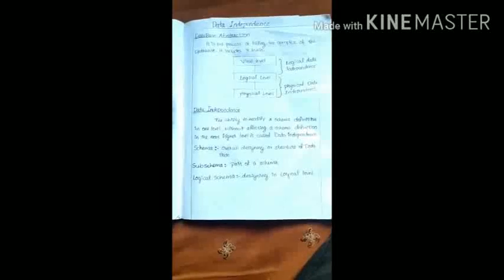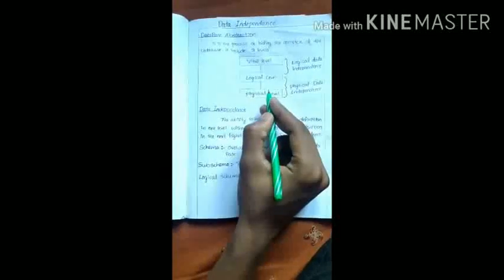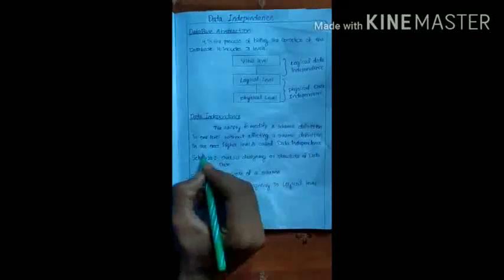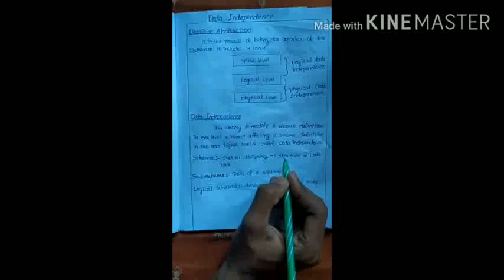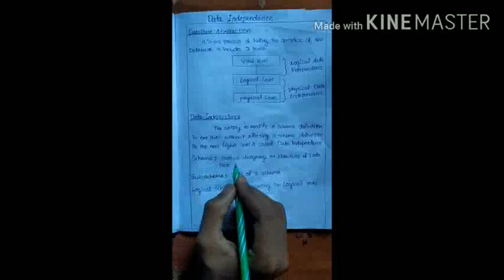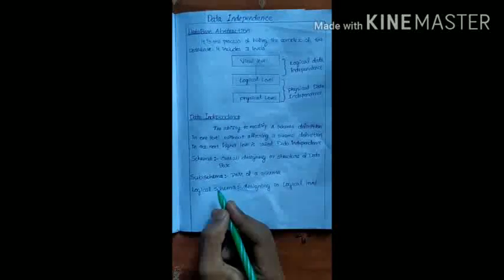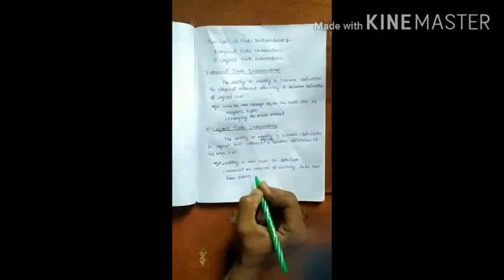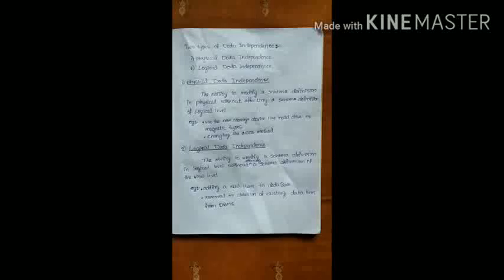Data Independence in DBMS|Malayalam